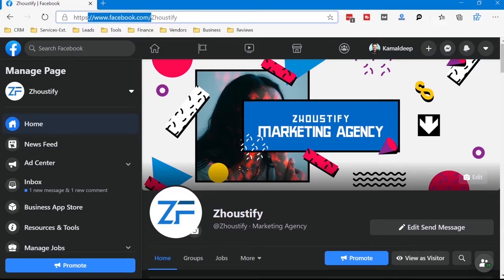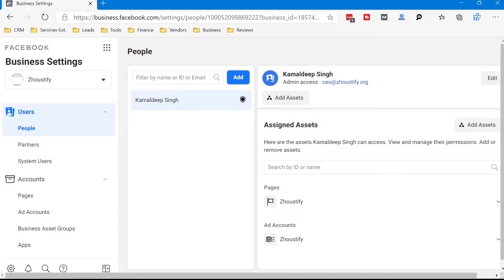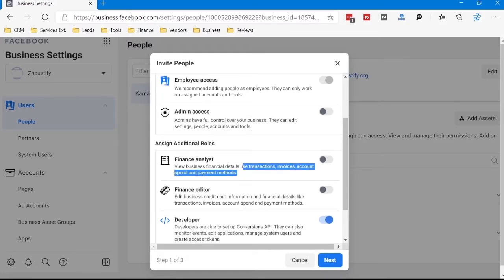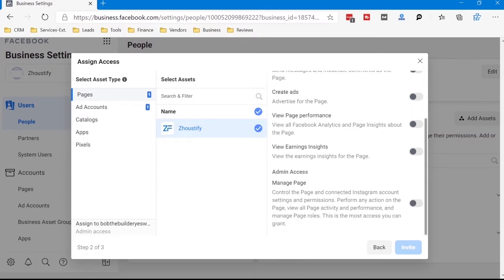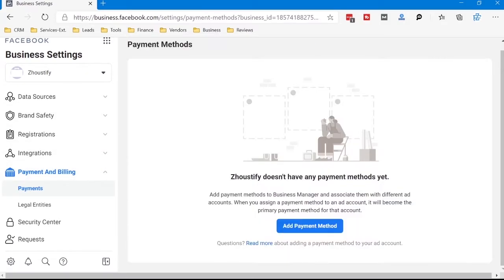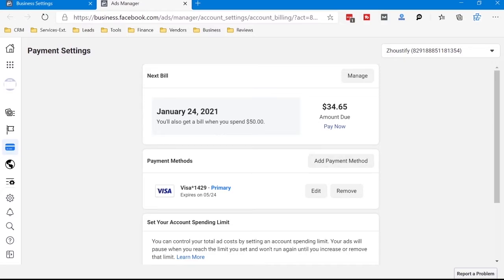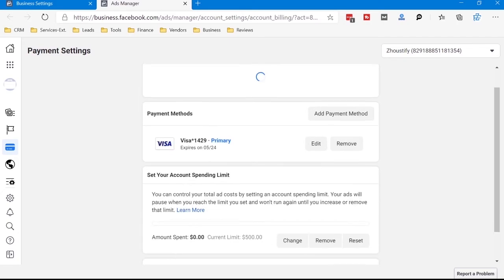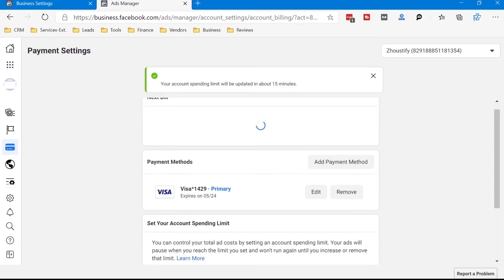How to Add Someone to my Facebook Ad Account (2021) - Old Video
How to add someone to my Facebook Ad Account.

Once you are at your business page just replace the pre-business name url aspect and add the business page url ending to the end of this url.

and you'll get to where you need to be.

Got any questions for us to answer? Leave them below! 👇